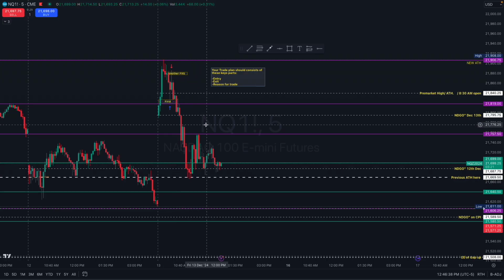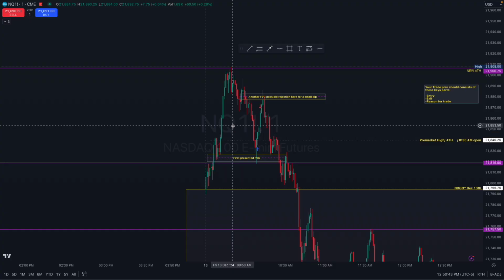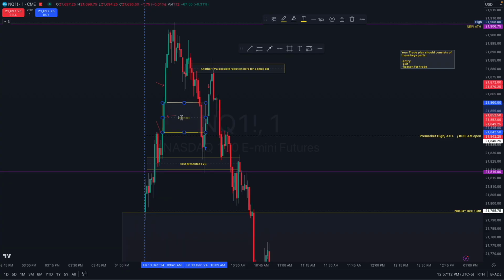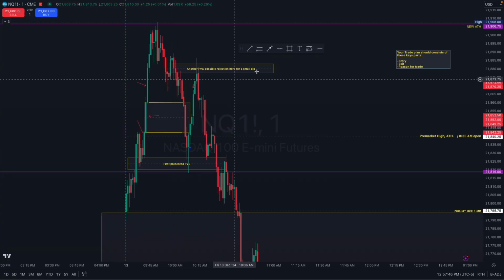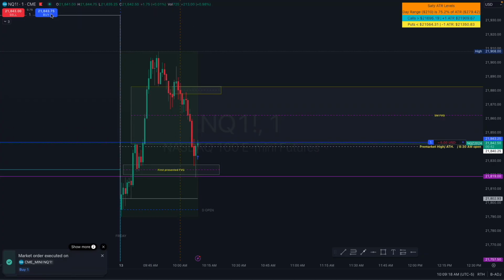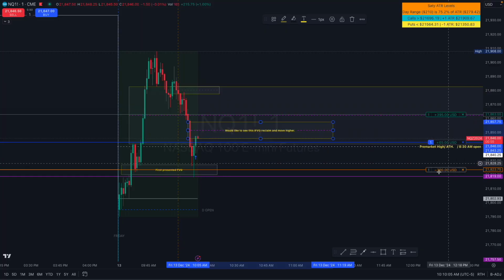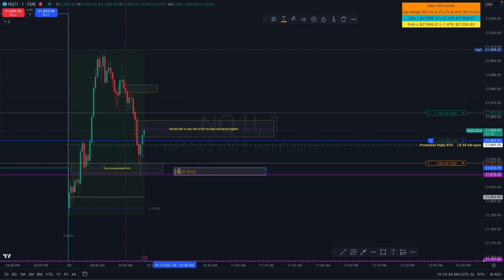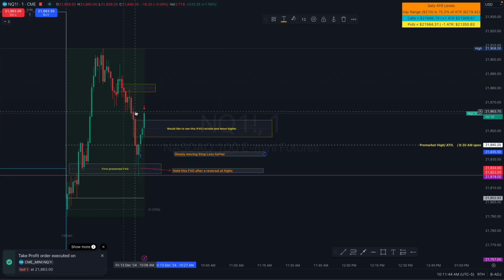TRADING LIVE ON NQ | FUTURES PROFIT OF $400 BY TRADING ICT CONCEPT( SILVER BULLET)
My Self Shailesh and on this day trading channel I show what it’s like to be a funded trader that trades futures. I use ICT concepts for my trade ideas.